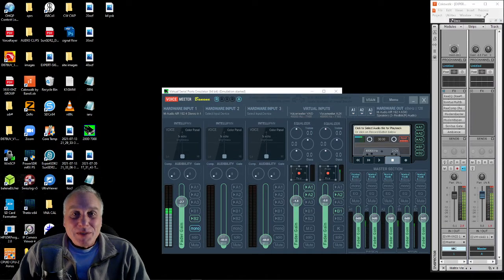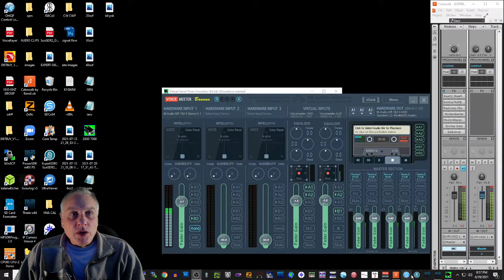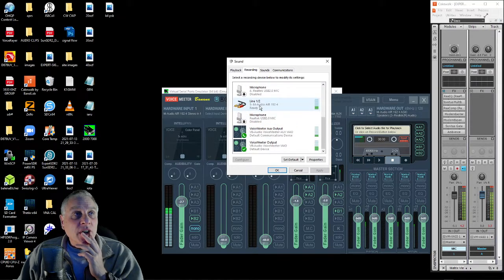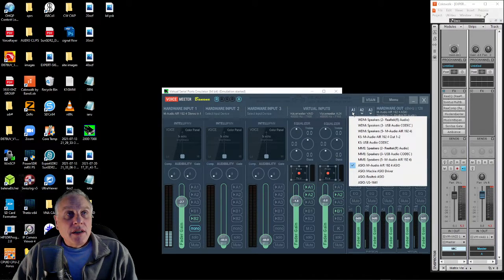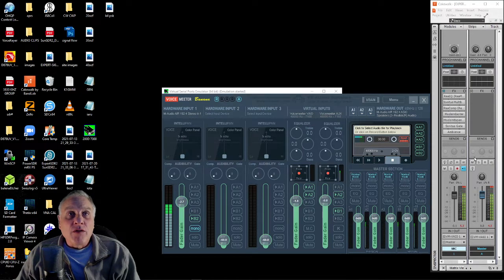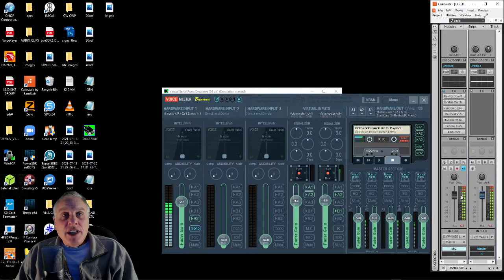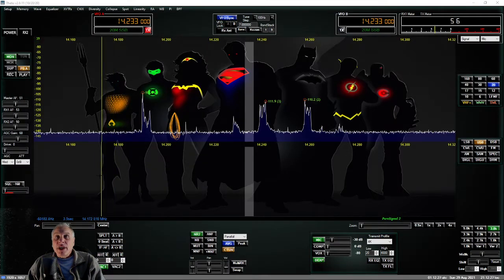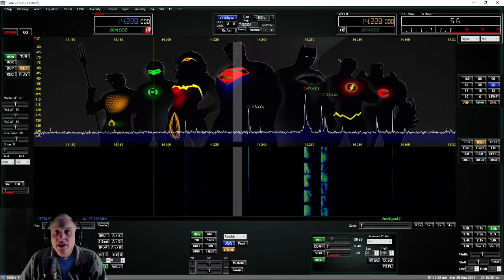Ham Radio- Setup DAW with Apache Labs Anan!